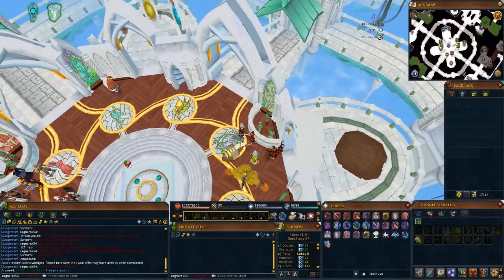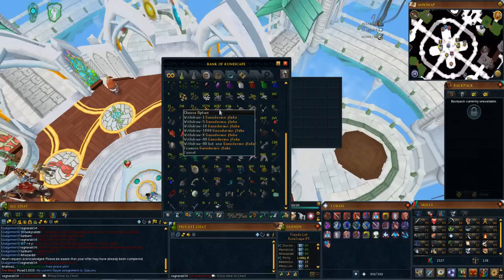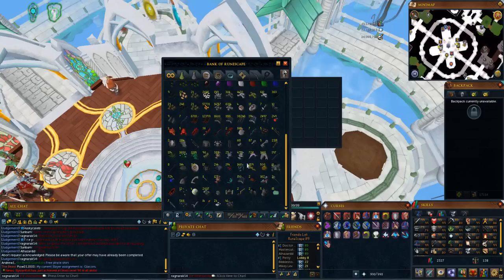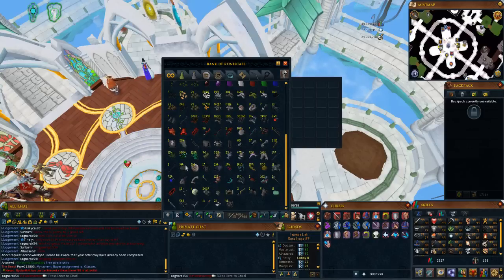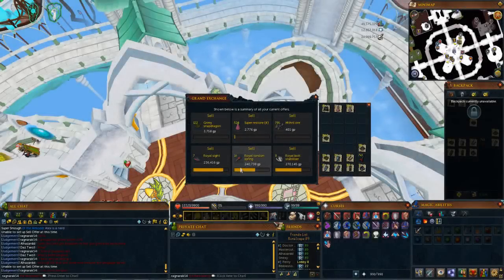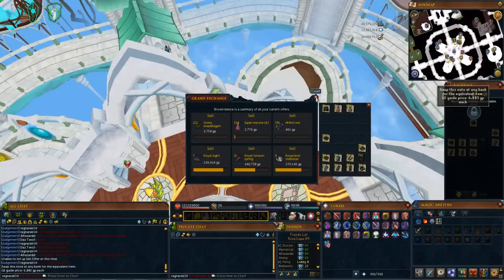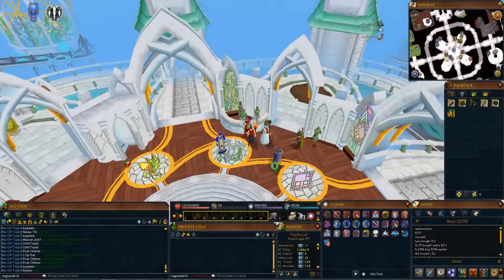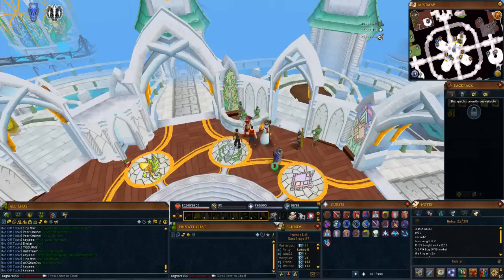Runescape 3 - Loot from 25m Slayer XP!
After a long wait, the selling of the tab is finally here!  I'm sad to see it go but I'm not complaining about the awesome loot I got from it.